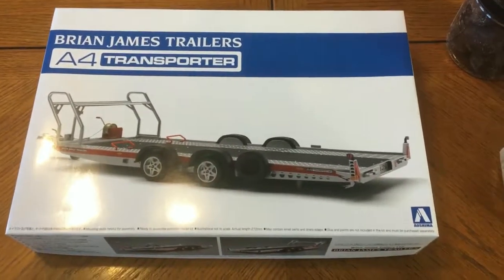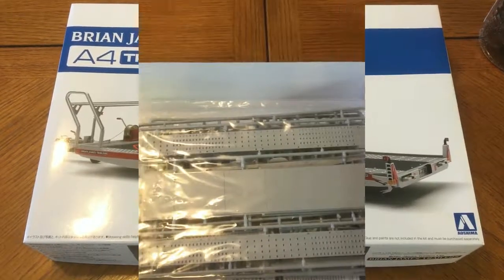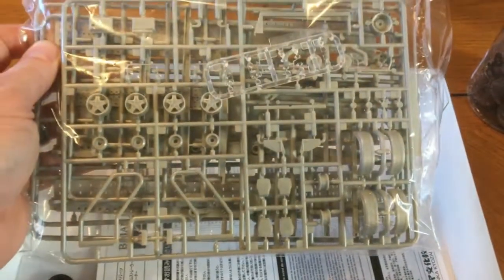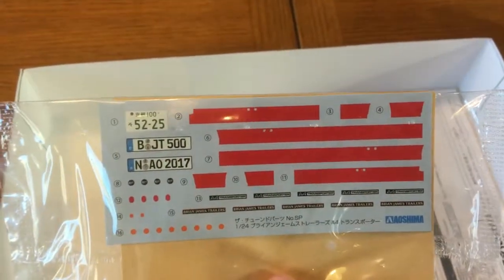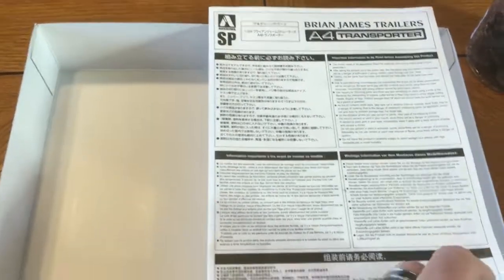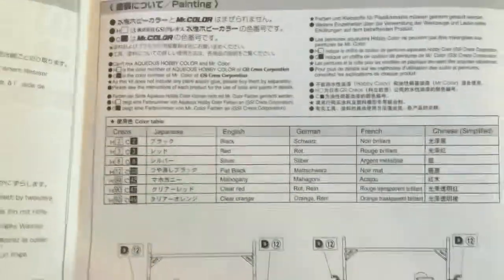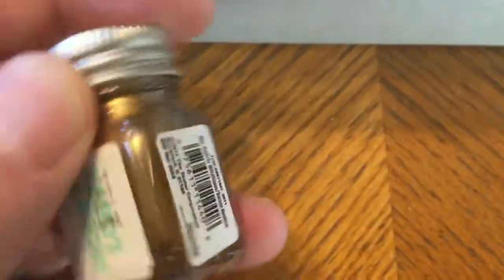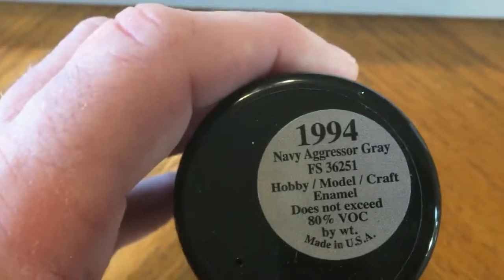Aoshima Brian James A4 Transporter Trailer Build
This is the first part of my build of the Aoshima Brian James A4 Transporter build.  In this video we take a quick tour of the contents of the box.   Please follow along as I build this kit.  Kind and constructive comments appreciated.

and ModelRoundup